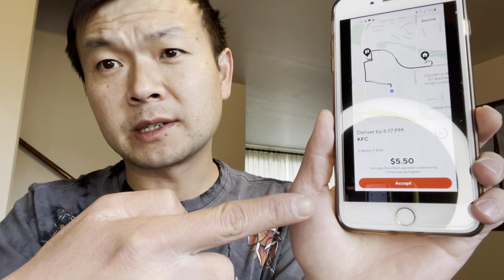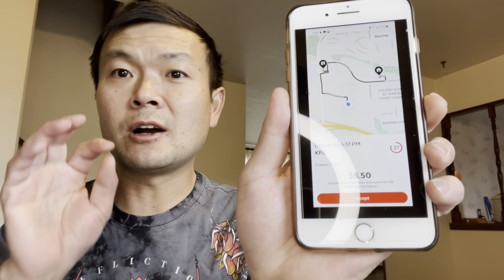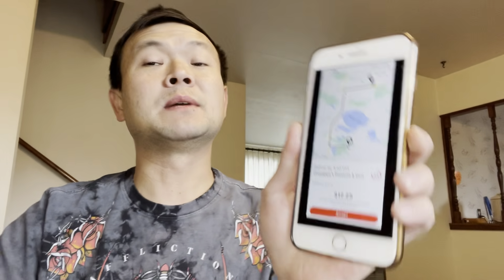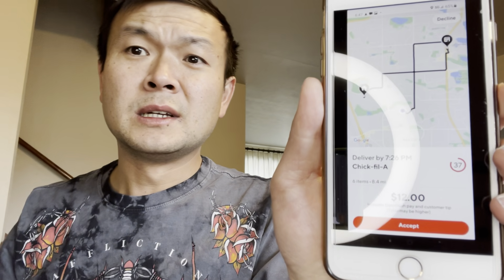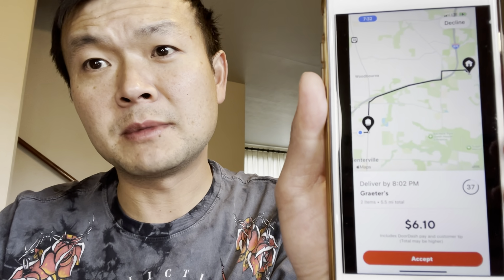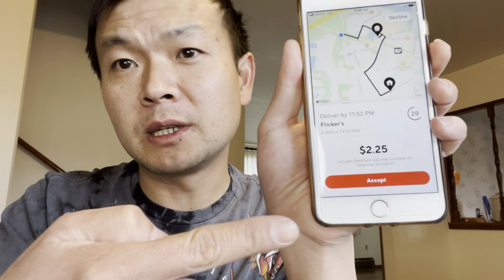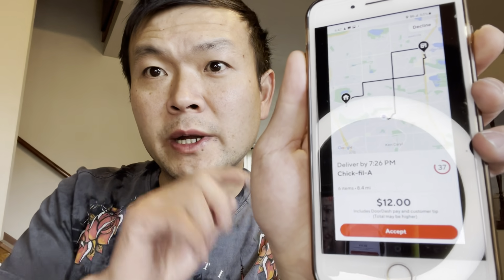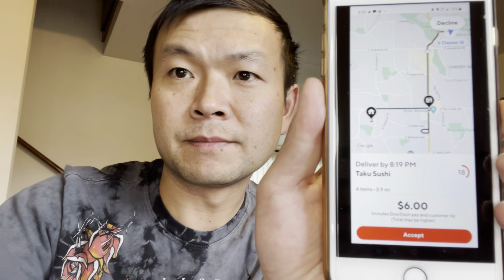DOORDASH TIPS and TRICKS for BRAND NEW DRIVERS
Doordash 101 from a veteran gig worker. I’ve been doing gig since 2013. Happy new year.